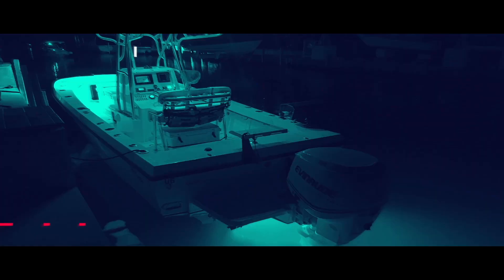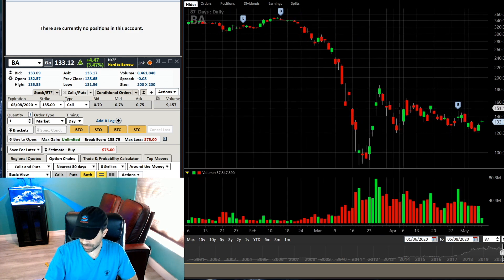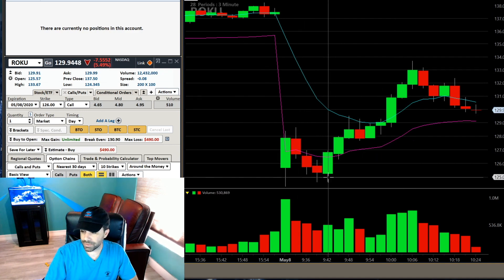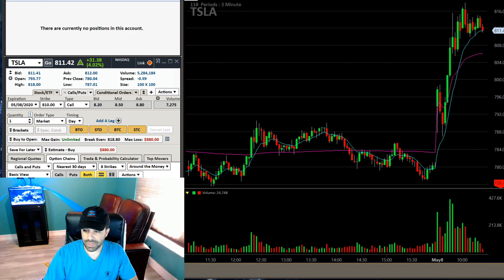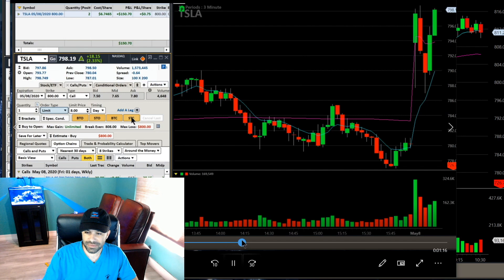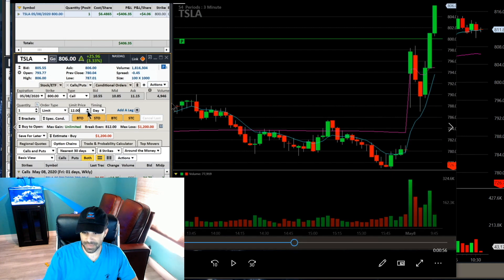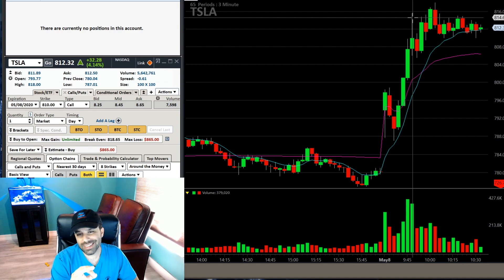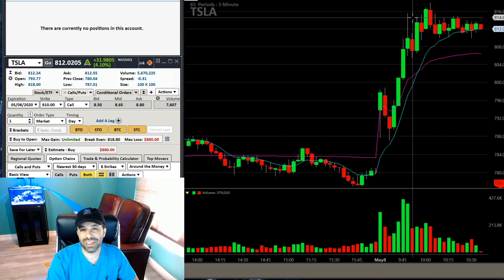Day Trading Recap Live Trade TSLA